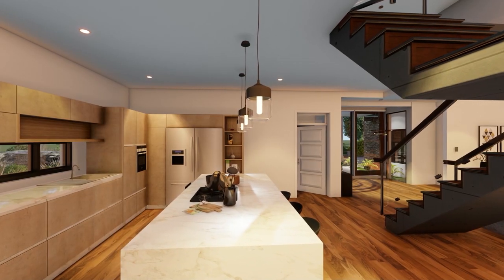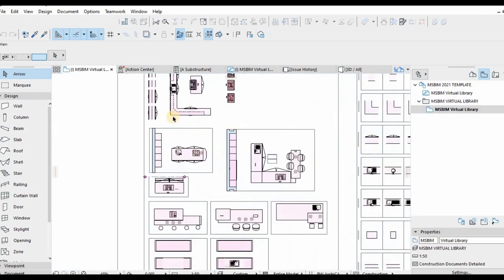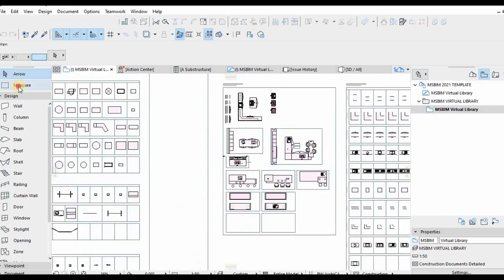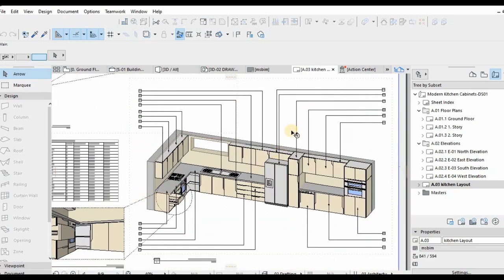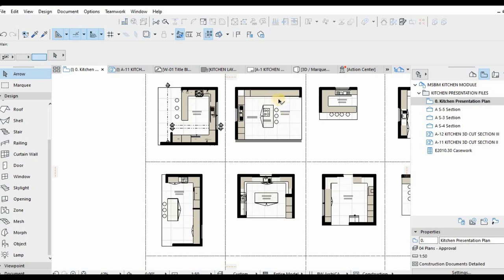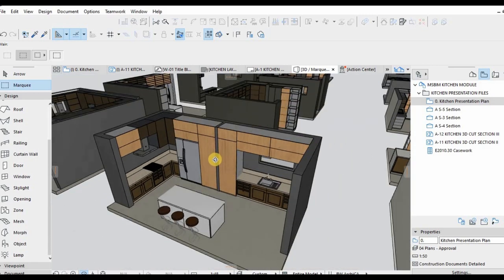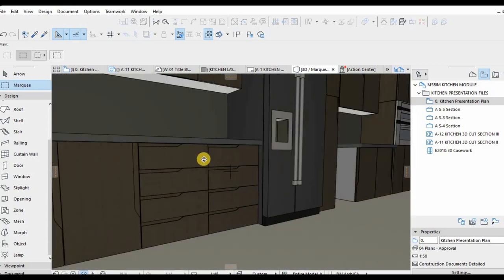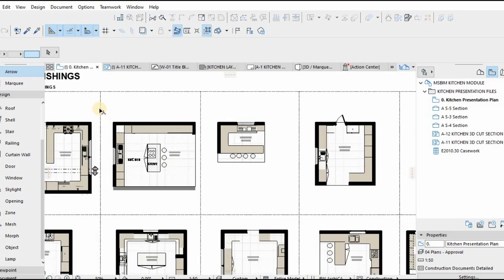Working With Archicad Virtual Library | MSBIM kitchen Pack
Archicad is an excellent tool when it comes to designing and visualizing your designs..In this video, we will be demonstrating our workflow.

Save more than 50% of your time doing your  projects. Thats one of the benefits of using virtual libraries.  In this video, I m going to demonstrate step by step best practices workflow using our kitchen pack and virtual libraries.